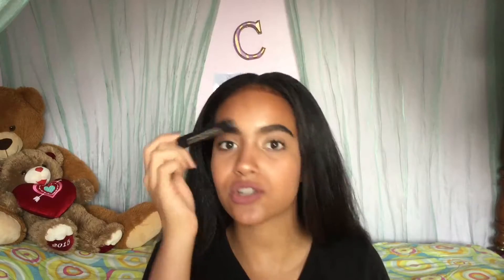TOP 5 : Drugstore Favourites Ft. Maybelline, L'Oréal, … | Coraliabulous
Hi guys! Long time no see, How are you doing? I'm sorry I still haven't fit in college that well so videos do come sparsely but I promise to try to get it under control so more videos come your way. Meanwhile, feel free to enjoy this Top 5 drugstore products.

PRODUCTS MENTIONNED :
-L'Oréal Brow Stylist Definer in brunette
-NYC Smooth Skin Loose Face Powder in translucent
-Maybelline Master Chrome Metallic Highlighter in 100 molten gold
-L'Oréal Voluminous Carbon Black Mascara
-Maybelline Matte Lipstick in 560 raw chocolate

xoxo,
Coralie